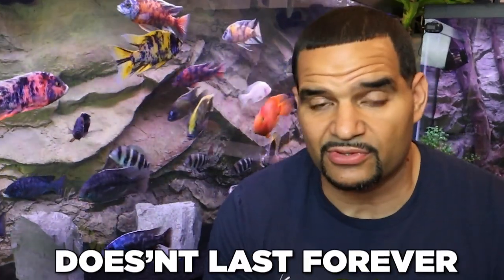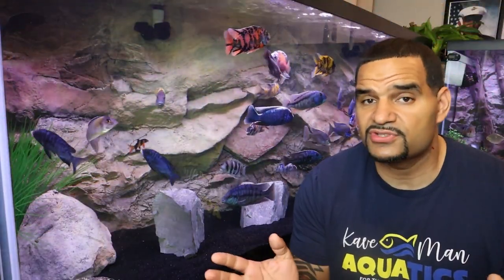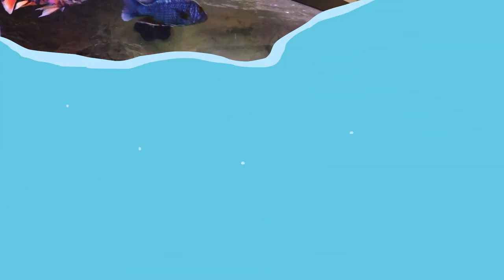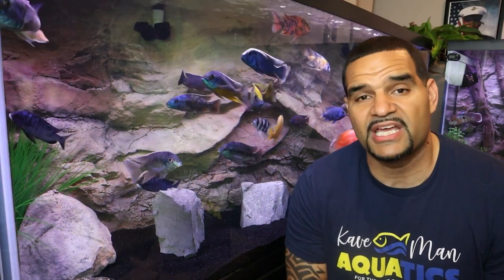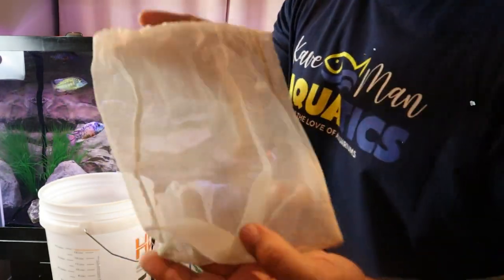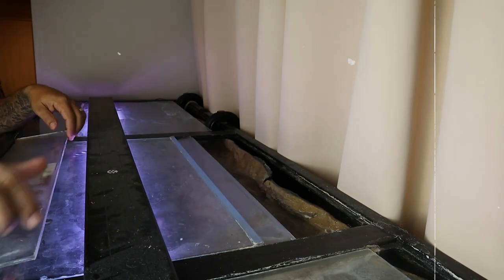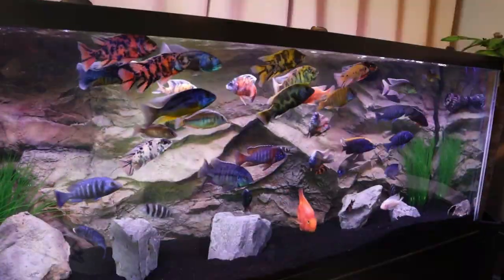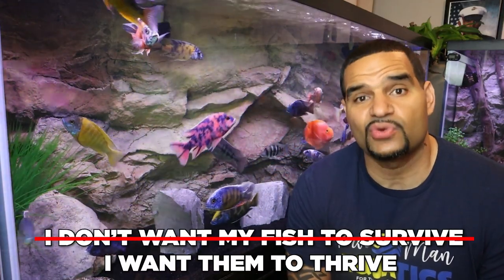How to raise Water PH? Why does it matter?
Adding crushed coral to your tank is one of the best ways to raise your PH for your brackish water fish, like African Cichlids. And there's a few ways you can do it! 😊

Marine Life Crushed Coral used

3.) Comment during the first hour a new video drops 👀

4.) Join the Free Facebook group - Best group in town! 😊

👇 Chemical Media
Chemi Pure Blue

👇 Equipment
50 FT Python (Tube and Hose)

(Treats)
Raw Shrimp
Fresh Zucchini